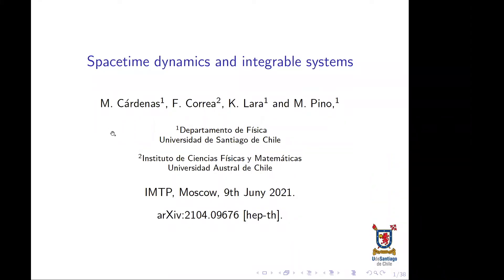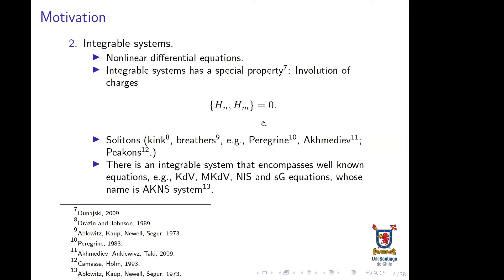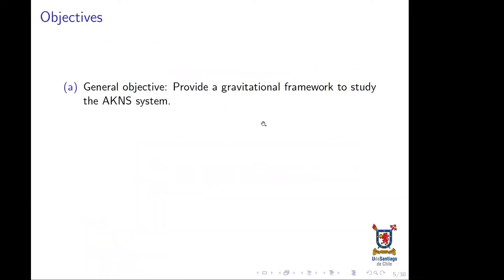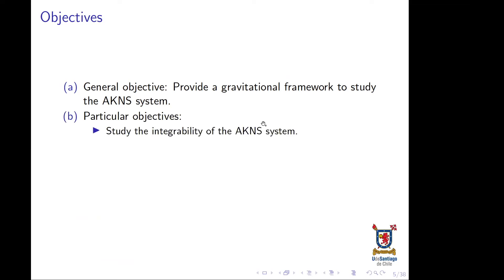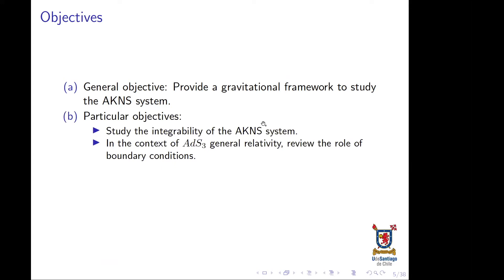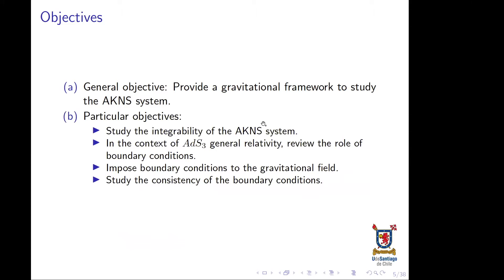Kristiansen Lara, Integrable Systems and Spacetime Dynamics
ITMP seminar, June 9, 2021